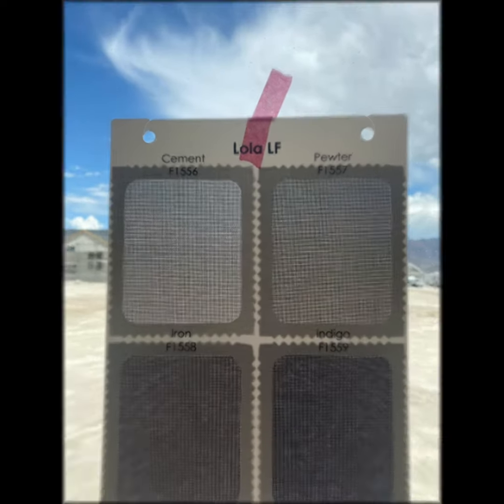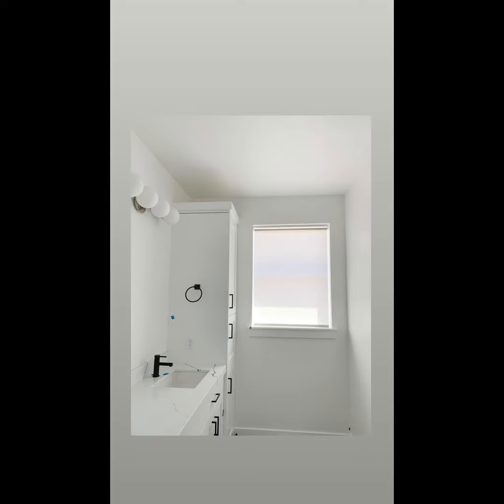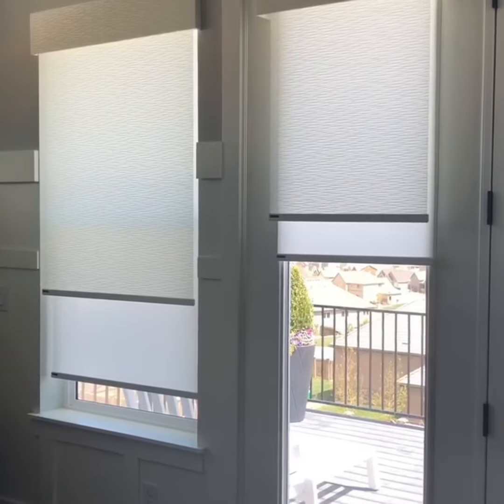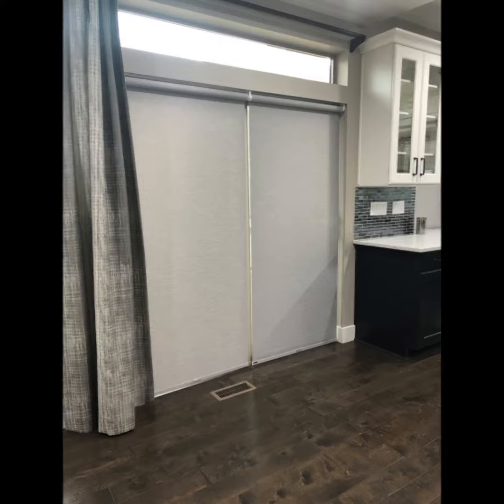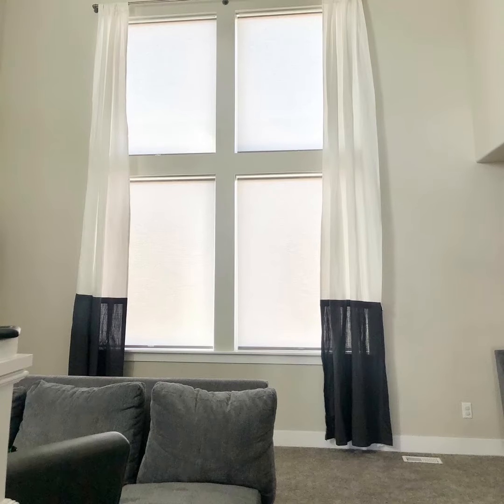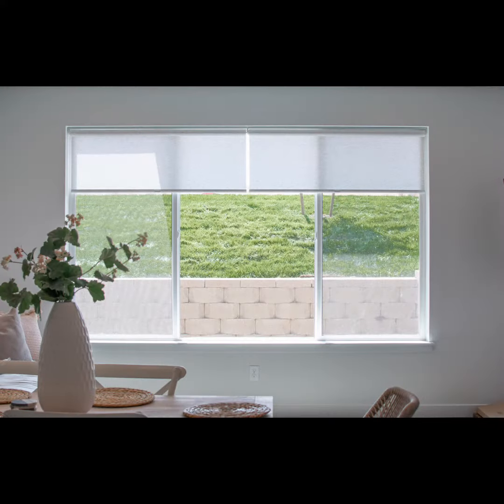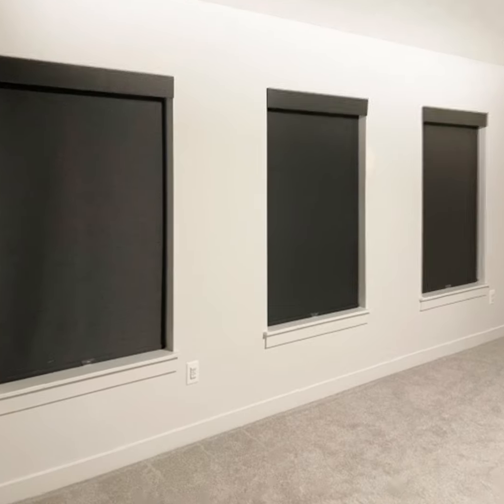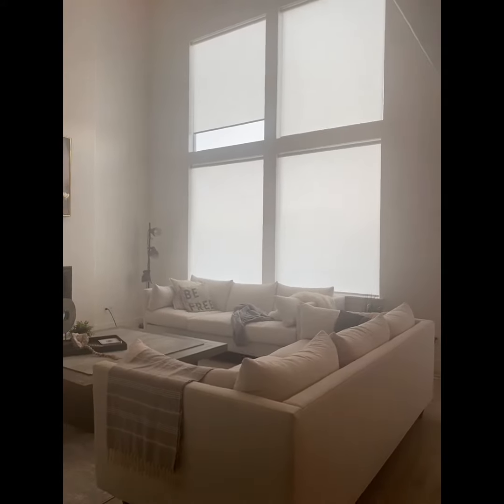Why are Roller Shades the most popular choice in window treatments?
Roller Shades are the top selling window treatment option for homeowners right now.  There’s no question why.